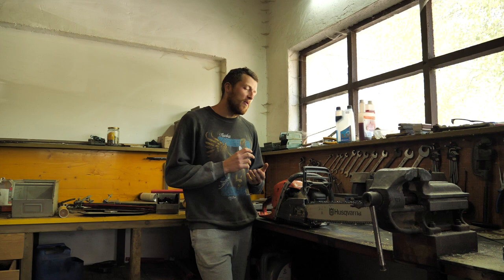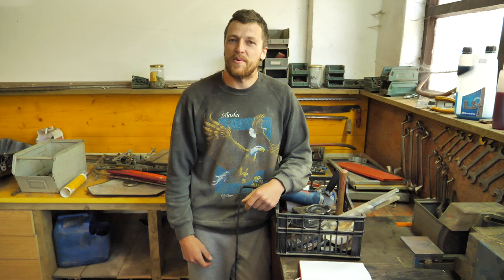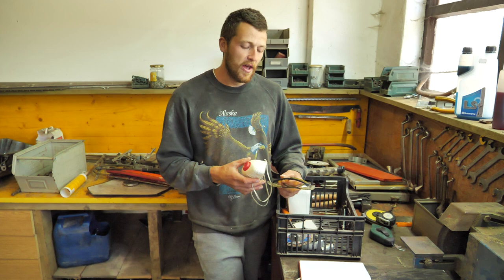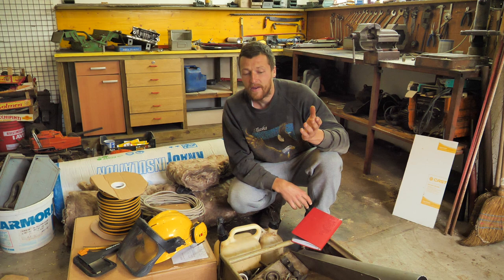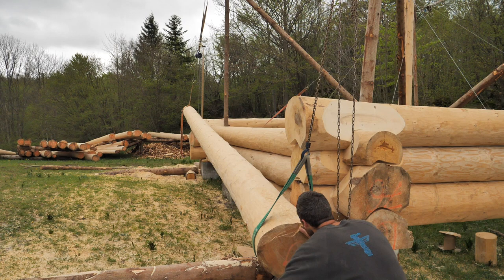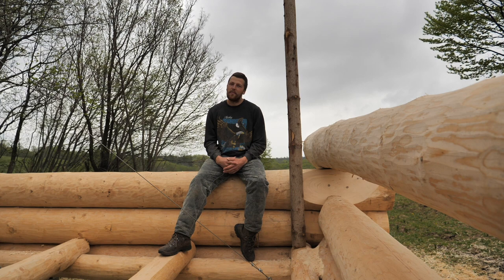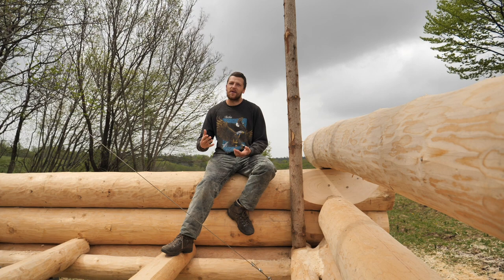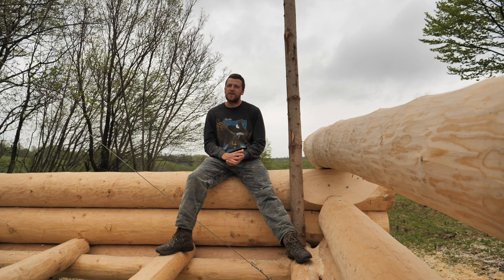Building Off Grid Log Cabin - Ep 15 / Log Cabin Walls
Haven't released a video for longer than usually, due to some small injuries, but I'm all good so no need to worry. I still did noticeable progress on the cab walls, the house is starting to take shape with 3 rows of logs already finished. I also go through the tools that I'm using at the moment, explaining why I need each tool and also talk a bit about the importance of this project for me.